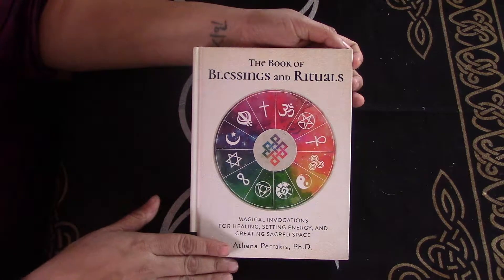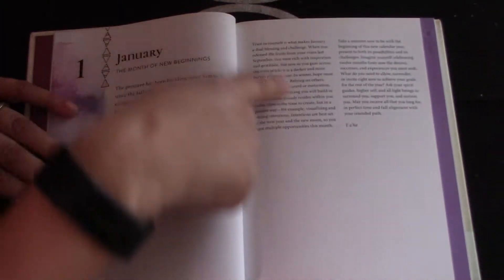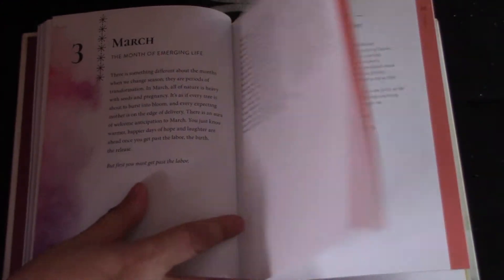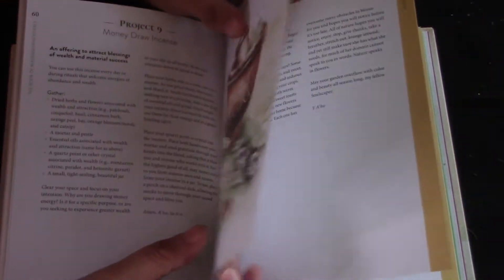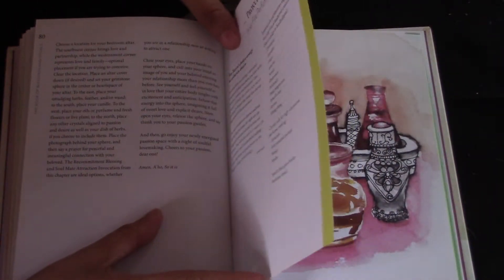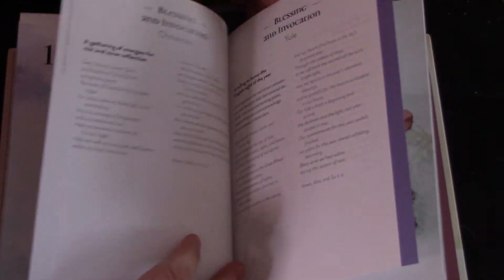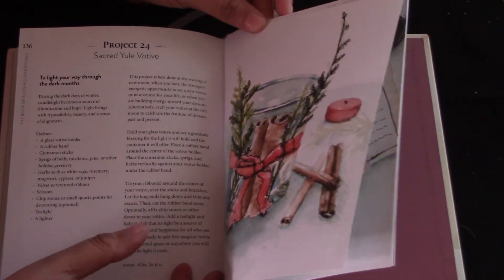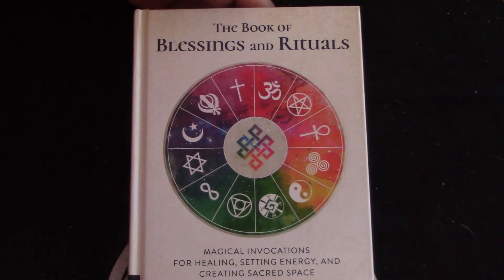The Book of Blessings and Ritual Review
Hello Friends! Here is my review of "The Book of Blessings and Ritual. This is a book about different ways to engage spiritually throughout the year.